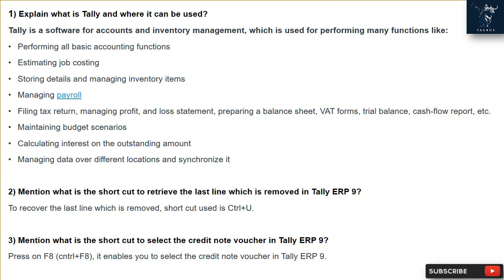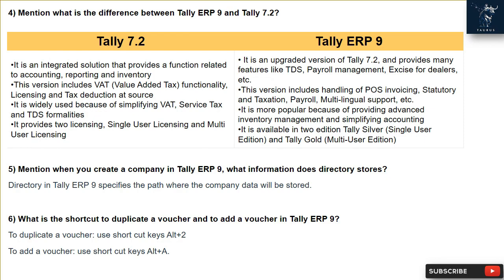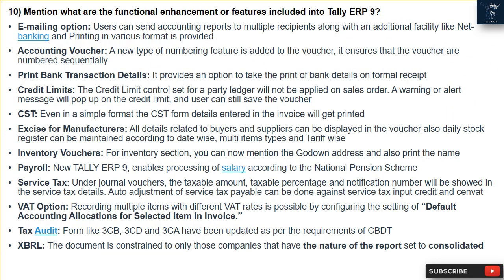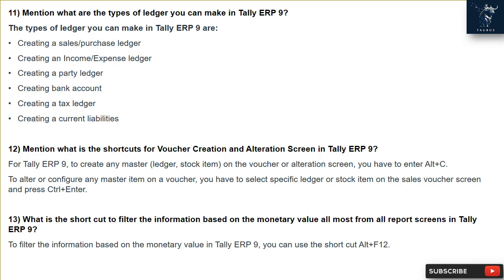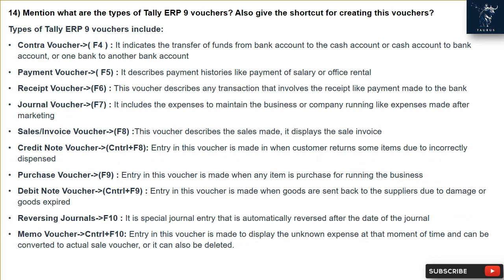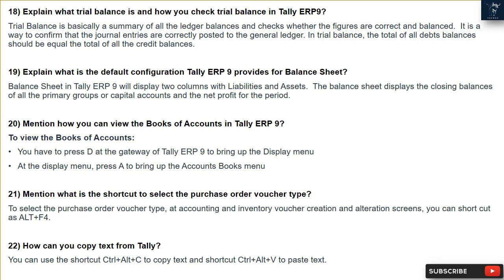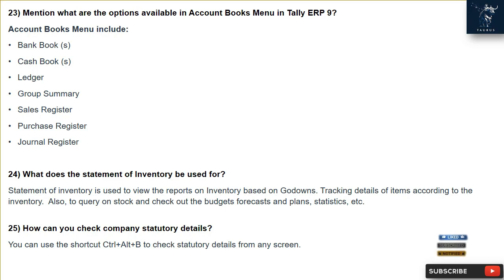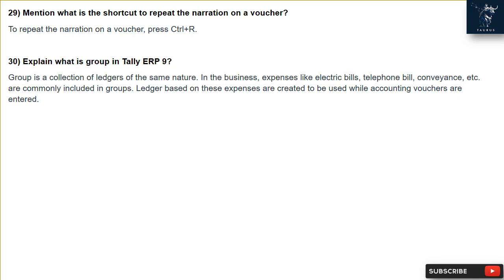Tally Interview Questions and Answers | Tally Accounting Interview Top 30 Q&A For Success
Are you preparing for a Tally job interview? This video is your comprehensive guide to success. We've compiled the top 30 Tally interview questions and answers to help you ace your interview with confidence. Whether you're a fresh candidate or an experienced professional, our insights will give you the edge you need to secure your dream job.

Top 30 Tally Interview Questions and Answers :

1) Explain what is Tally and where it can be used?
2) Mention what is the difference between Tally ERP 9 and Tally 7.2?
3) Mention what features are available in Tally ERP 9 for Accounting?
4) Mention what are the functional enhancement or features included into Tally ERP 9?
5) Mention what are the two pre-defined ledger available in Tally ERP 9?
6) Mention what are the types of ledger you can make in Tally ERP 9?
7) Mention what is the shortcuts for Voucher Creation and Alteration Screen in Tally ERP 9?
8) Mention what is the shortcut to repeat the narration on a voucher?
9) Explain what is group in Tally ERP 9?
10) Mention what are the types of Tally ERP 9 vouchers? Also give the shortcut for creating this vouchers?
11) Mention what is the short cut to retrieve the last line which is removed in Tally ERP 9?
12) Mention when you create a company in Tally ERP 9, what information does directory stores?
13) Mention what is the short cut to recall the last narration saved for the first ledger in the voucher?
14) Explain how to set up an employee in Tally ERP 9 for their payroll?
15) Explain what trial balance is and how you check trial balance in Tally ERP9?
16) Explain what is the default configuration Tally ERP 9 provides for Balance Sheet?
17) Mention how you can view the Books of Accounts in Tally ERP 9?
18) Mention what are the options available in Account Books Menu in Tally ERP 9?
19) What does the statement of Inventory be used for?
20) Explain in Tally ERP 9, how you can view profit and loss statement?
21) Explain how you can generate schedule VI profit & loss account using auditors edition of Tally ERP 9?
22)Mention what are the requirements to connect Tally ERP 9 remotely?
23) Mention what is the short cut to select the credit note voucher in Tally ERP 9?
24) What is the shortcut to duplicate a voucher and to add a voucher in Tally ERP 9?
25) What is the short cut to cancel a day book or list of vouchers in Tally ERP 9?
26) What is the short cut to filter the information based on the monetary value all most from all report screens in Tally ERP 9?
27) Explain what features you can use to convert data in encrypted form in Tally ERP9?
28) Mention what is the shortcut to select the purchase order voucher type?
29) How can you copy text from Tally?
30) How can you check company statutory details?